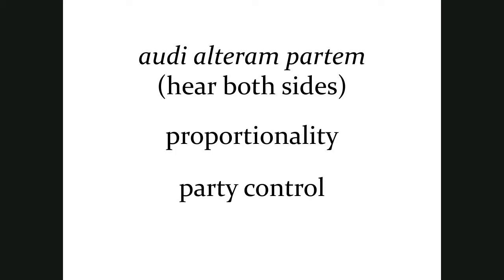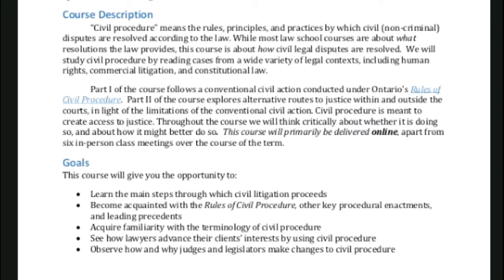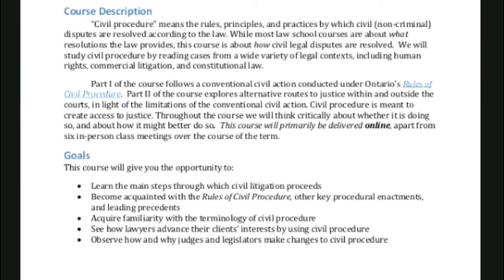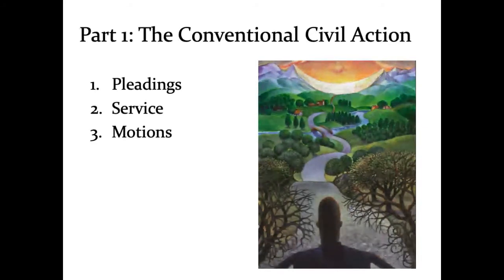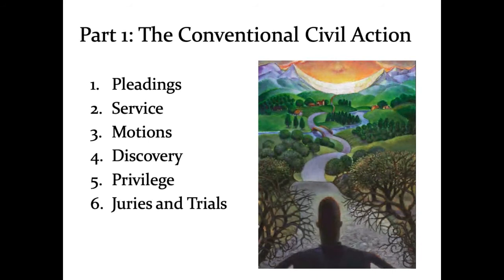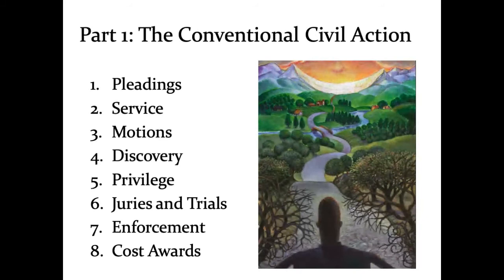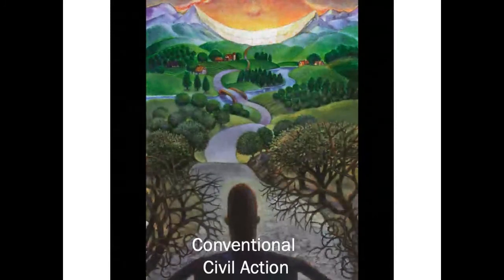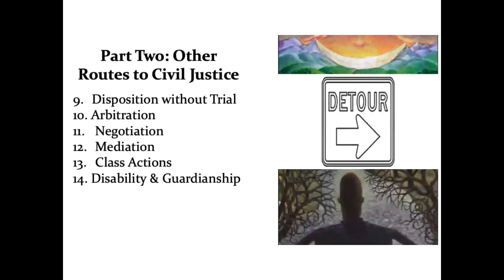Civil Procedure Lecture Series - Introduction to Civil Procedure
Timestamps:
00:20 What is civil procedure?
11:50 Goals of the course
16:00 Introduction to the conventional civil action and its steps
26:55 Introduction to alternative routes to civil justice